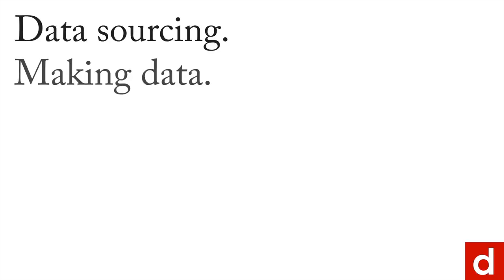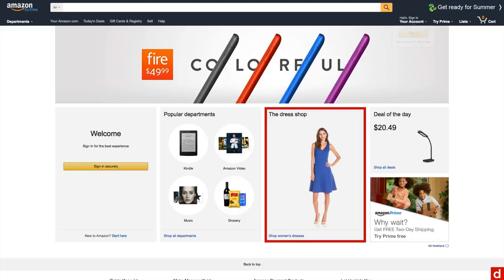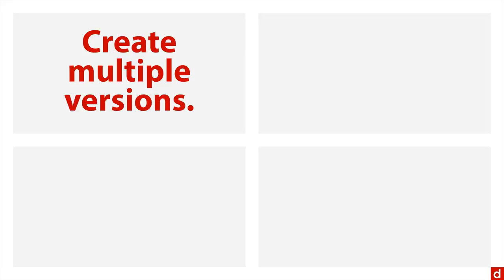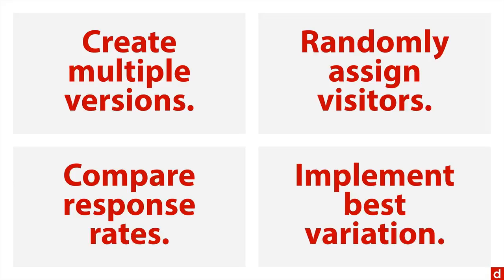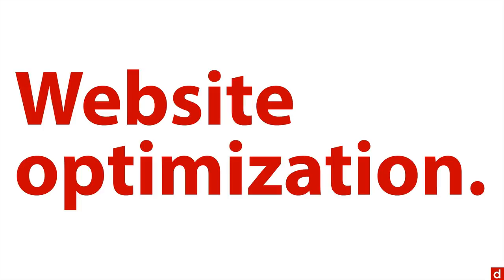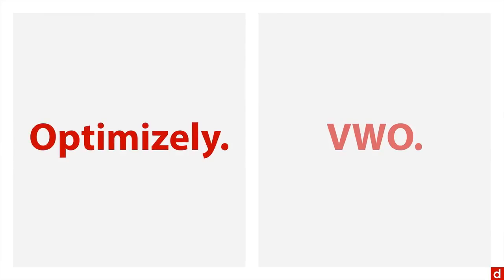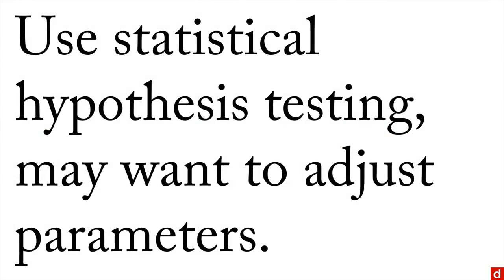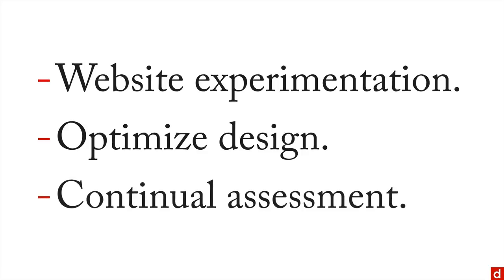A/B Testing - Data Sourcing - 4.6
A special version of randomized experiment for web design, A/B testing can be an e-marketer's best friend. For more on this topic – and all of data science!